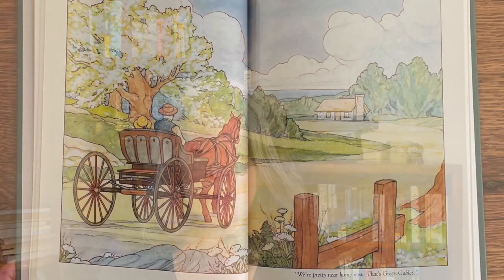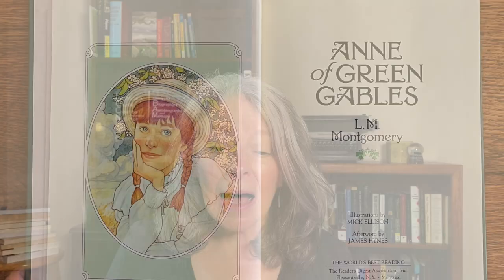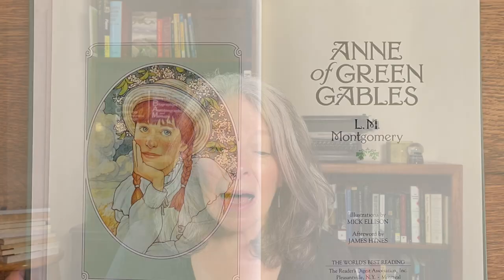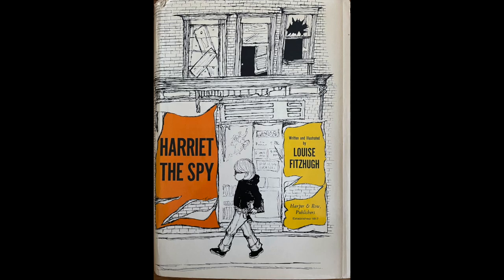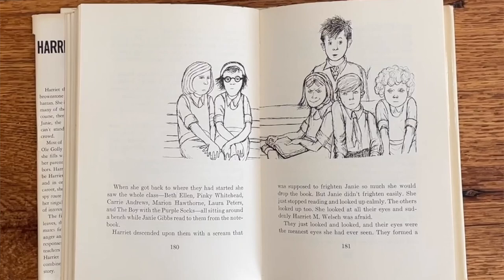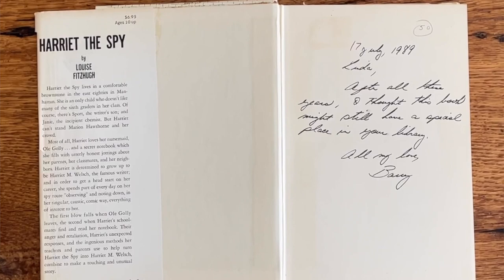Much-Loved Classic and Vintage Children's Literature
Were there books you read as a child that significantly impacted your life? I share five of my favorite books for ages 13 and below in this video.

Bastion Bolt-Action Ink Pen: Use LINDA20 in the discount box at this

Library Lin’s Curated Collection of Superlative Nonfiction.

Library Lin's Biographies Autobiographies and Memoirs.

Anne of Green Gables by L.M. Montgomery.

The Secret Garden by Frances Hodgson Burnett.

Harriet the Spy by Louise Fitzhugh.

Little Women by Louisa May Alcott.

PHOTO CREDITS:
L.M. Montgomery

Louisa May Alcott
By Adam Cuerden - This image is available from the United States Library of Congress&#039;s Prints and Photographs divisionunder the digital ID ppmsca.53264.This tag does not indicate the copyright status of the attached work. A normal copyright tag is still required. See Commons:Licensing., Public Domain,